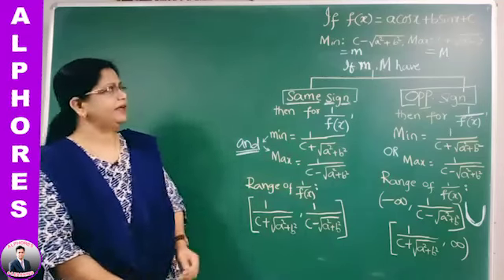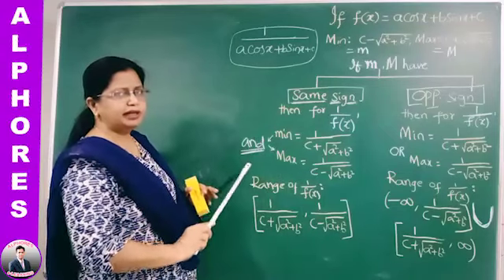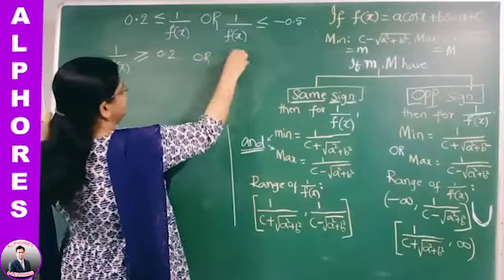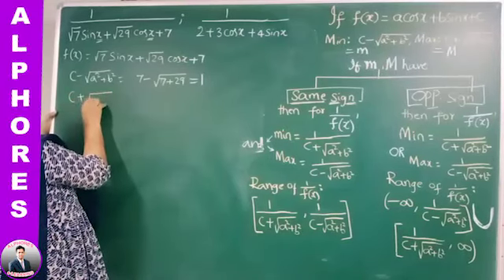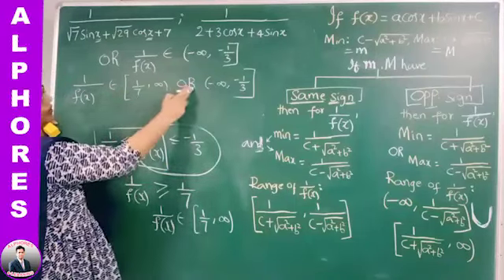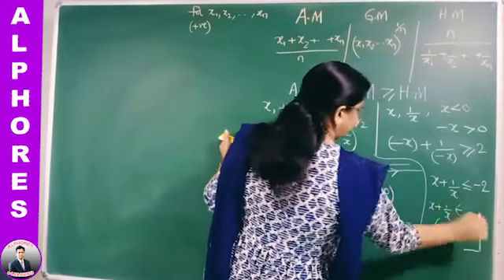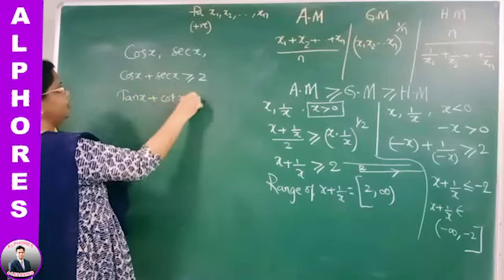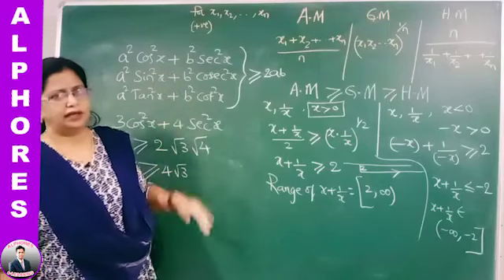IIT| MATHEMATICS | CLASS XI | SESSION 37 | 06.08.2020